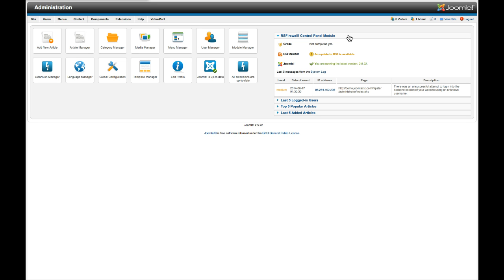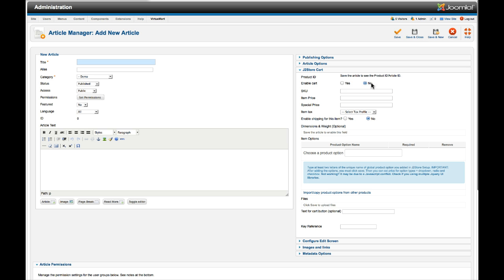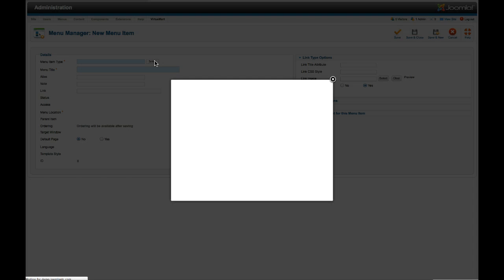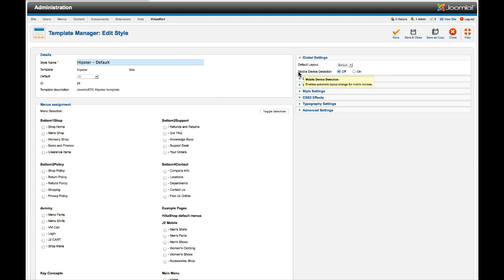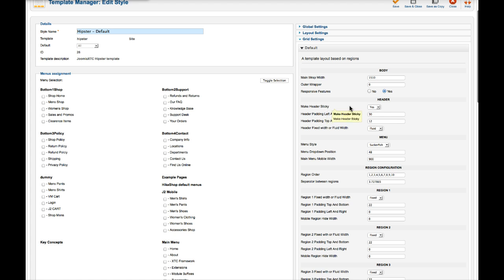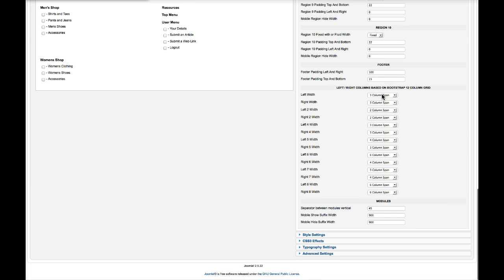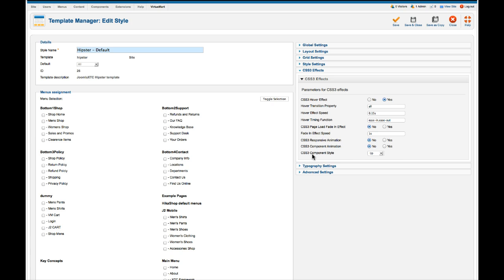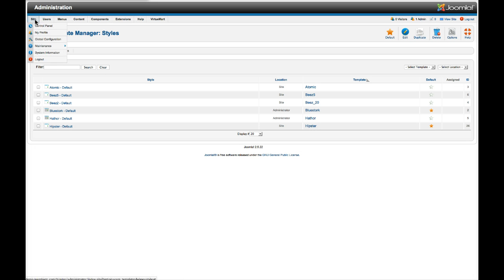Hipster Joomla Template Tutorial Part Two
Hipster Joomla Template Administration Tutorial